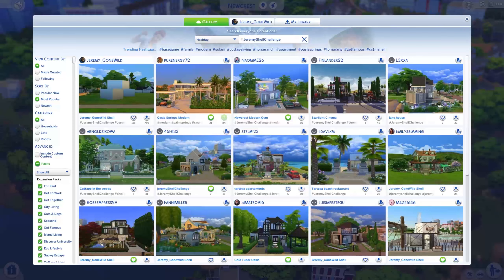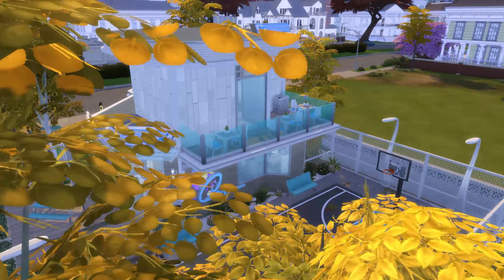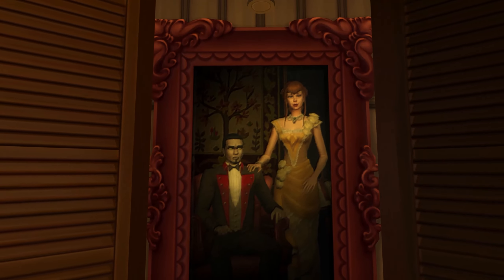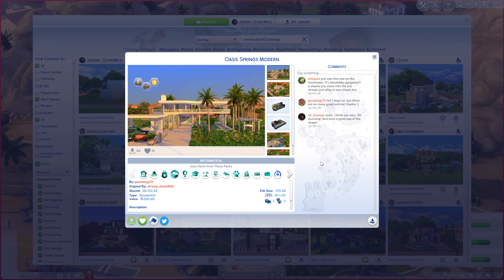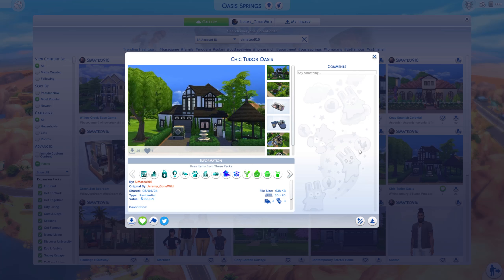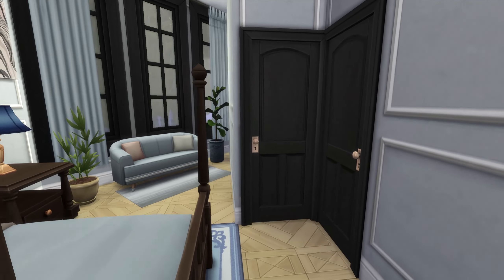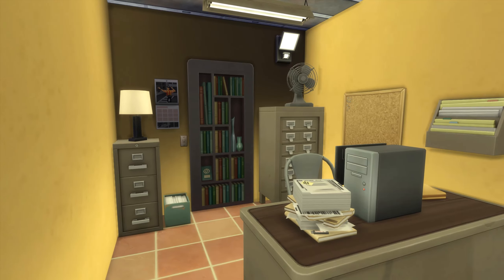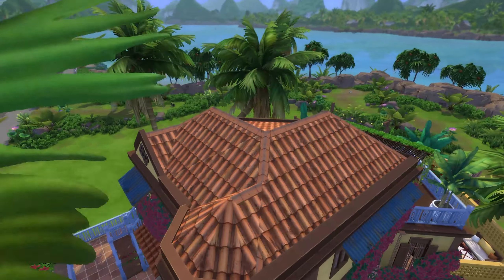Shell Challenge Top 5 - YOU PICK the winner!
EAPartner I created a Shell Challenge, and here's my top 5 favorite entries!

This is not a sponsored video, but I am a member of the EA Creator Network have been gifted free Sims 4 content in the past.